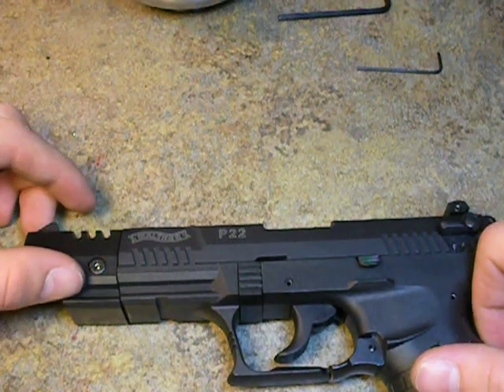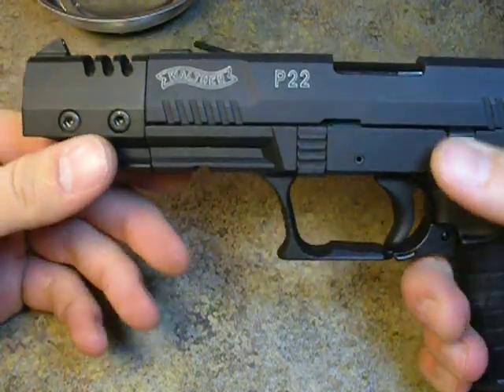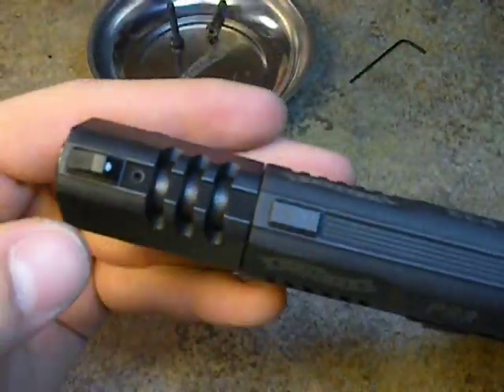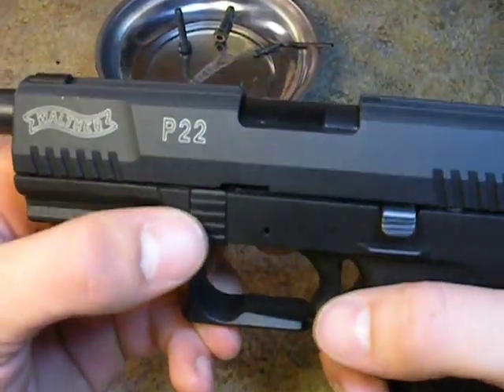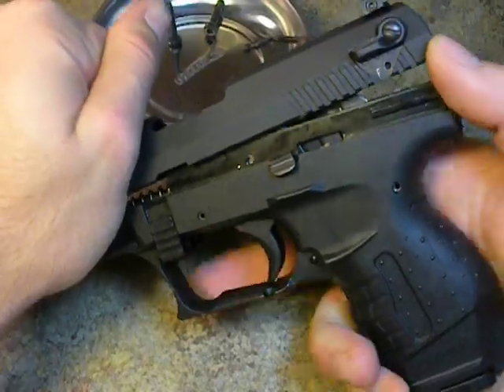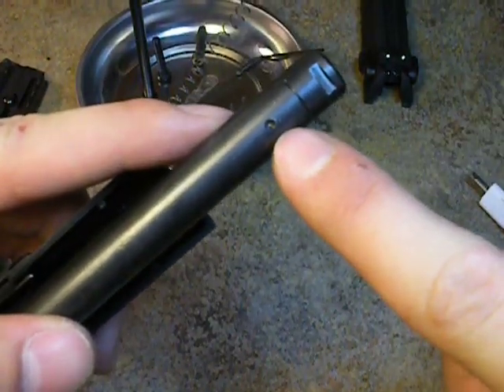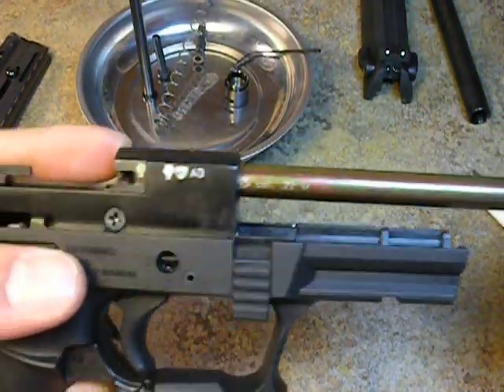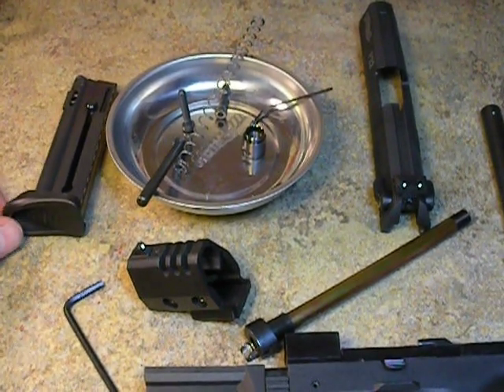Walther P22 Disassembly w/ Compensator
a full disassembly of the Walther P22 pistol.

Watch this video and then disassembly your pistol with confidence

Weston